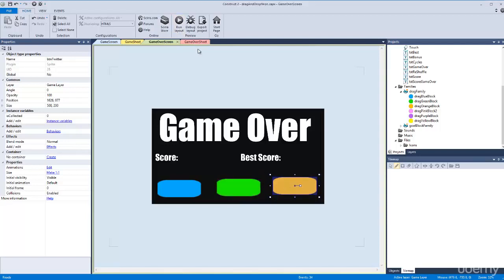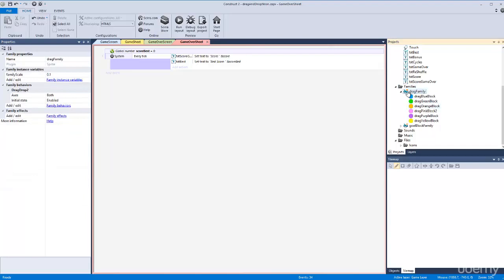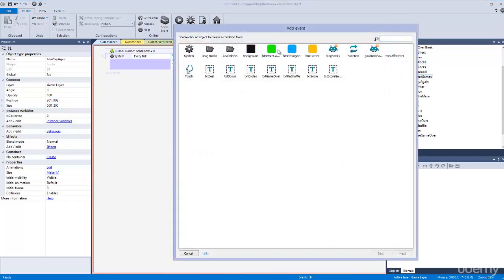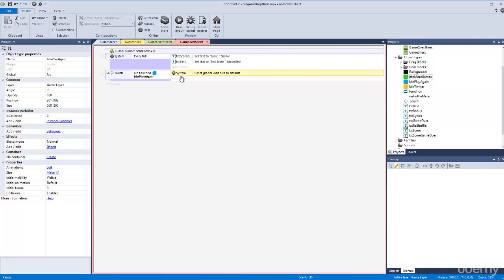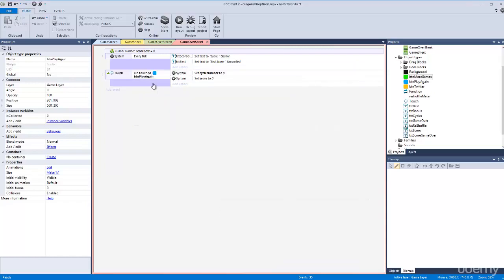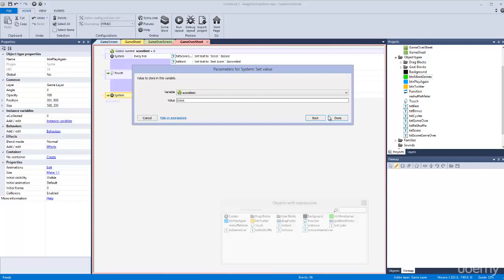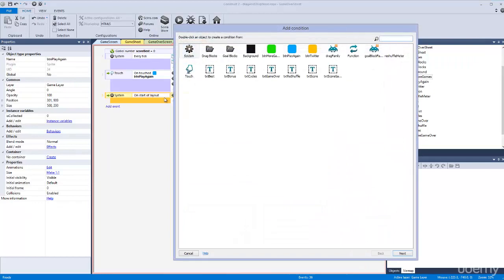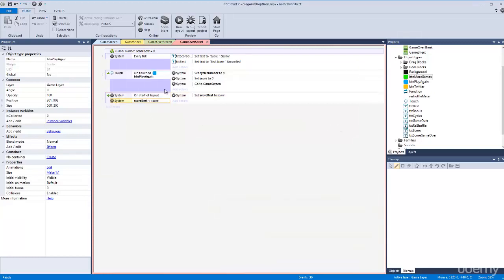029 28 Setting up the play again button and best score logic